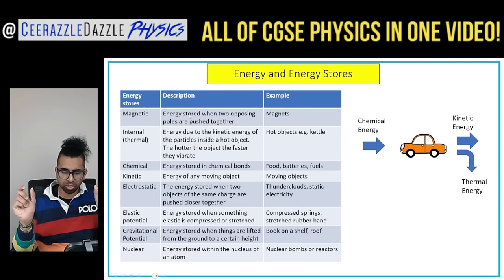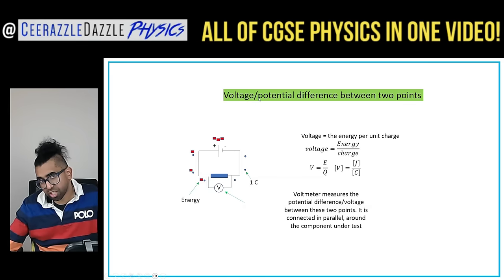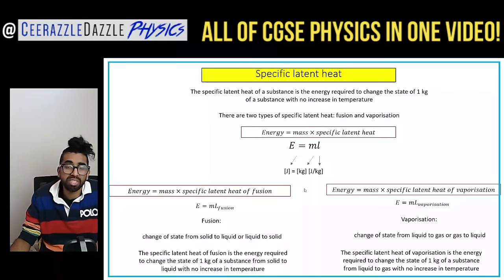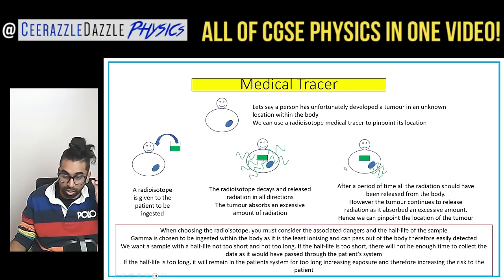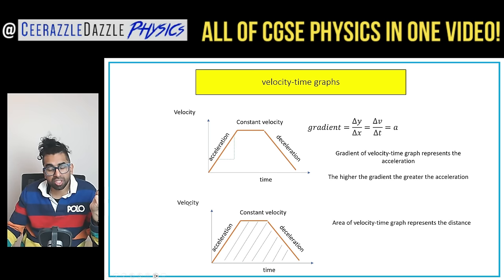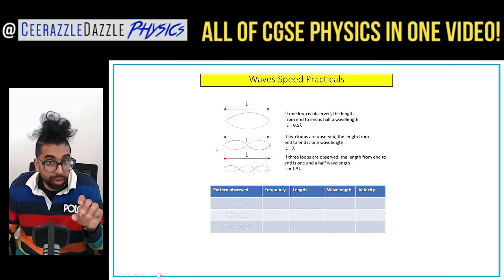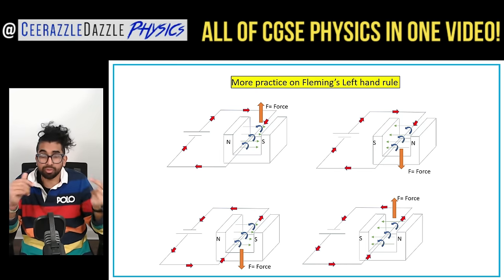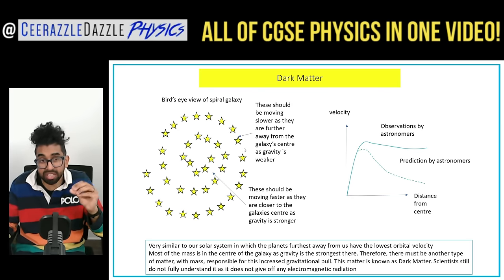ALL OF GCSE PHYSICS IN ONE VIDEO (ULTIMATE 2024 EDITION FREE 3 hour revision lesson)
Description: THIS IS IT! This is my ultimate GCSE Physics revision video! Everything you need to know for GCSE Physics in one video! I Have simply poured out all my knowledge so that everyone can improve their Physics grade. The content can be used with all exam boards, the Physics is the same everywhere (with a few differences). Watch it to help you revise or listen to it to reinforce your understanding. This is a revision video but if you would like to to see bitesize lessons for various concepts, head on to my YouTube Channel and search amongst my videos for what you need, otherwise have a look at the different GCSE Physics Playlists that I have created.

Wishing you all the best in your academic studies, I hope you get the grade that you deserve!

When I was growing up I was taught GCSE Physics by a Biology teacher as I didn't go to a good school. This is the reason why I made my Youtube channel to break the boundaries in education and support ALL students in their academic studies.

Regards

Ceerazzledazzle